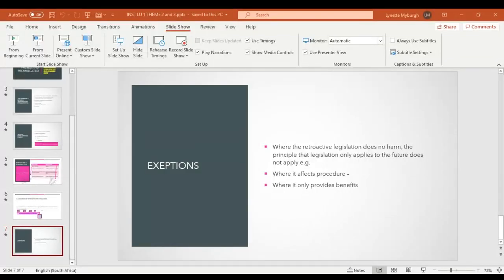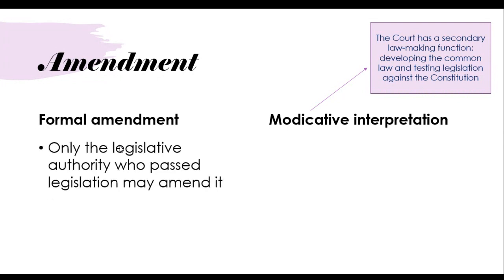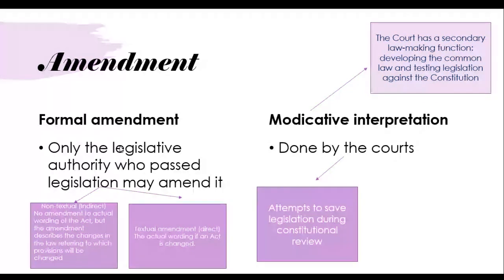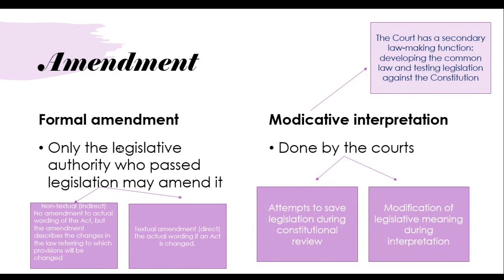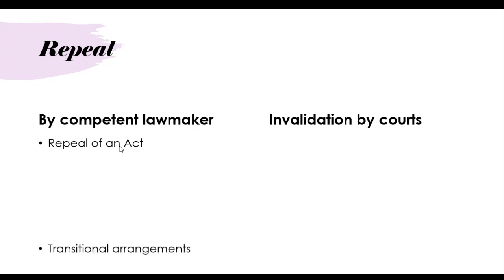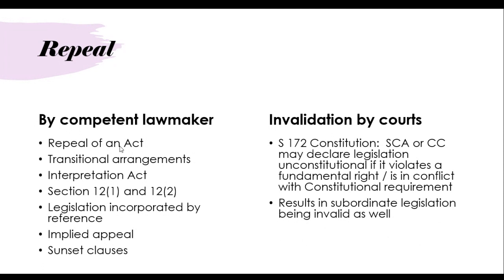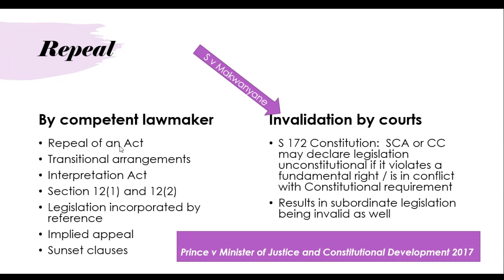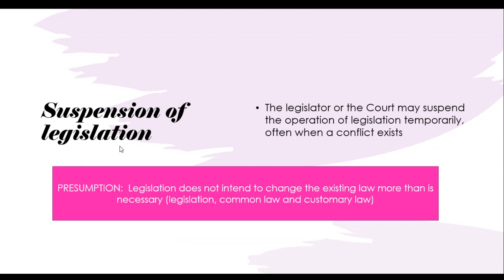Interpretation of Statutes: LU1 Theme 4